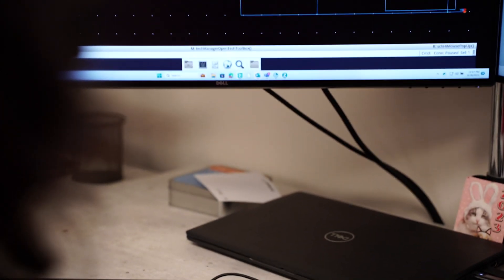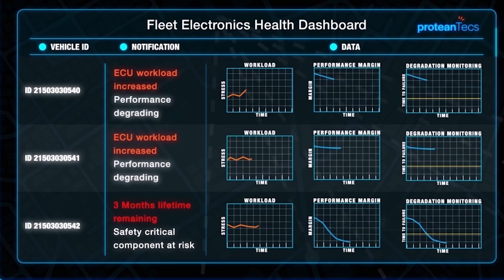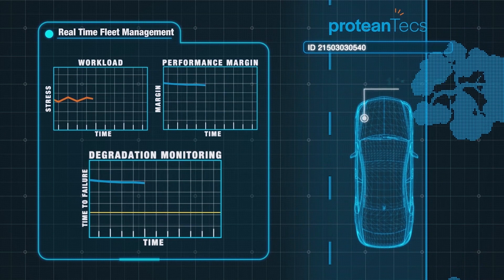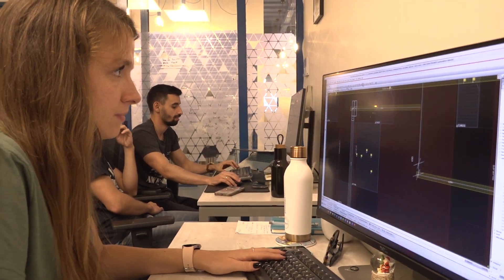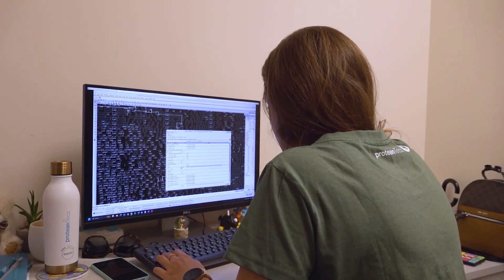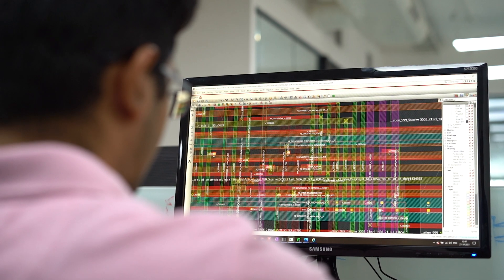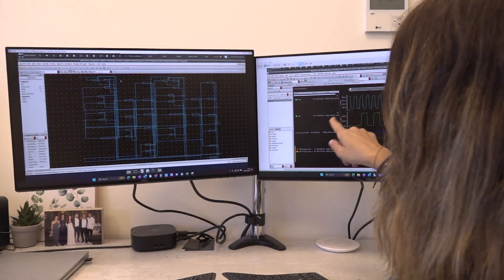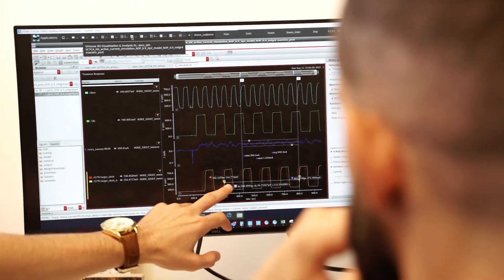proteanTecs Helps Electronics Monitor Their Health with Cadence Tools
proteanTecs has developed a unique solution that helps examine the health and performance of electronics during their entire life cycle. They’ve been helping companies create higher-quality chips and electronic systems in record time. Using Cadence’s Virtuoso environment and digital flow—including Genus RTL Synthesis, Innovus Implementation, and Tempus Signoff Solution—they address the arising challenges in the latest technology nodes, such as higher variabilities within and across chips, latent defects, application stress, and complexities arising from heterogeneous packaging.